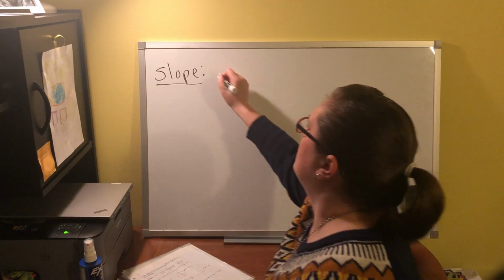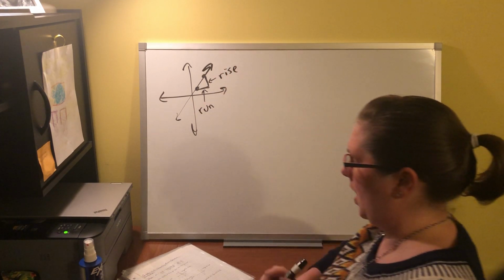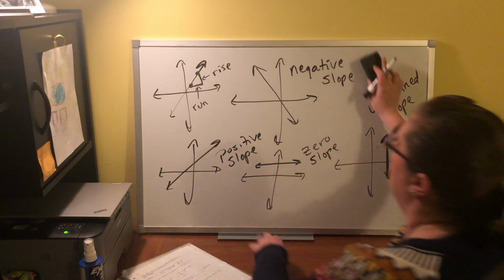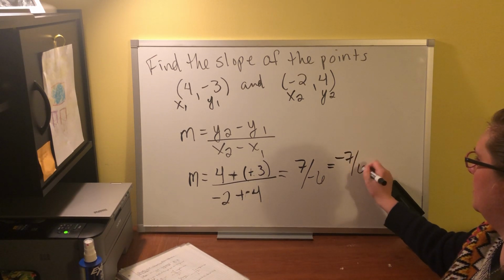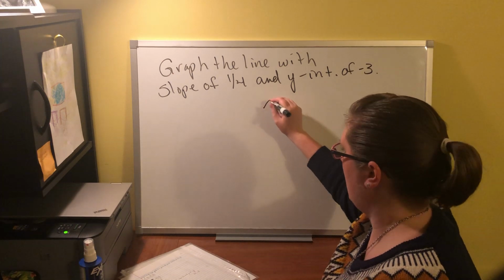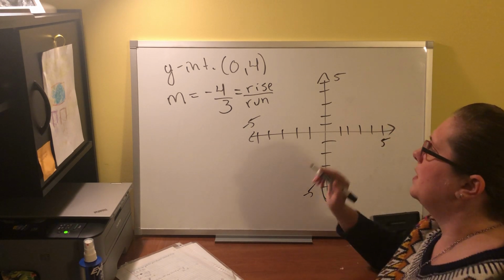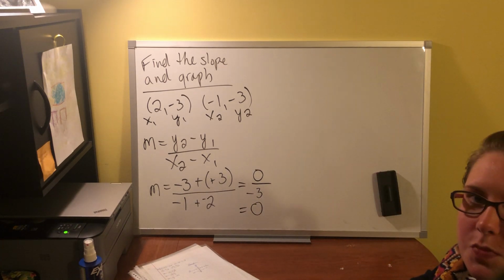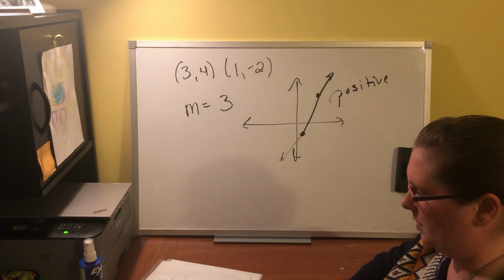Chapter 3.4 Lecture